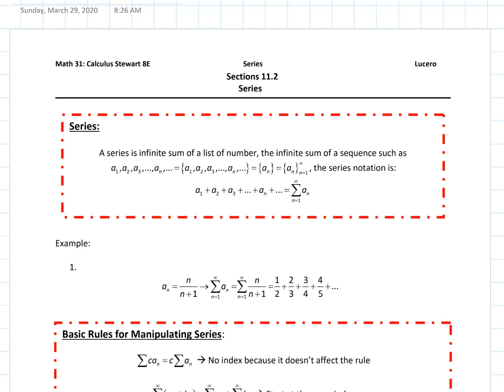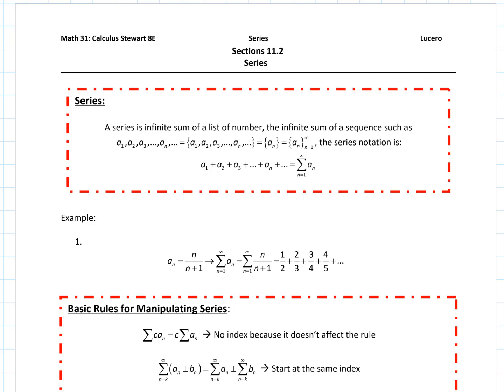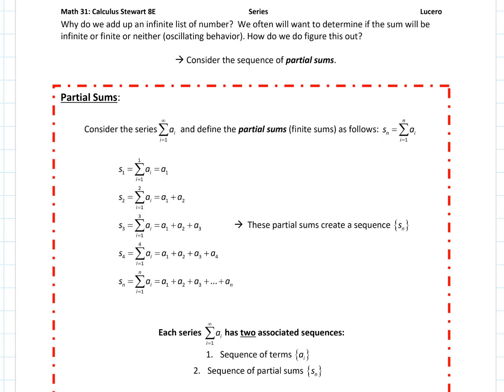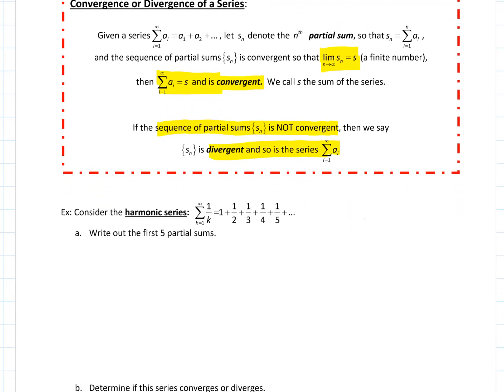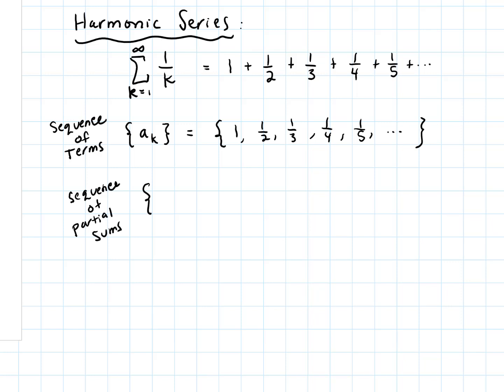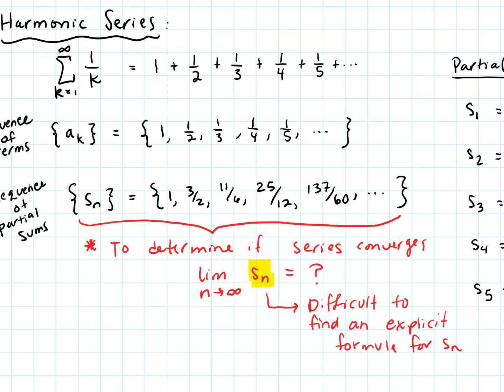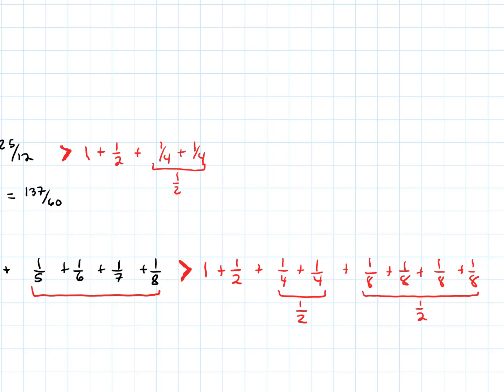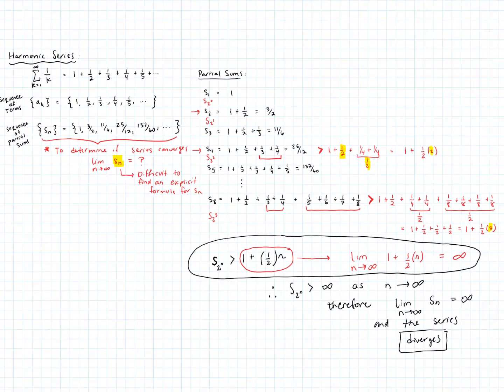11 2 Series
Introduction to infinite series for Calculus II.  Example of a the harmonic 1/n series.